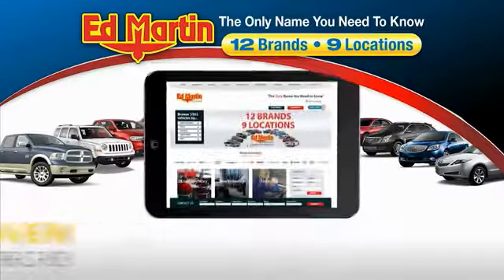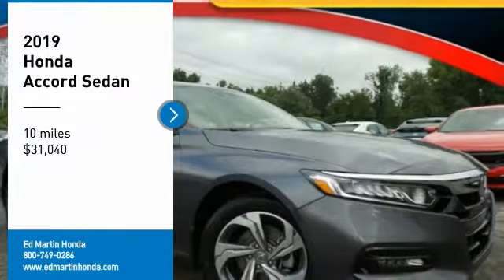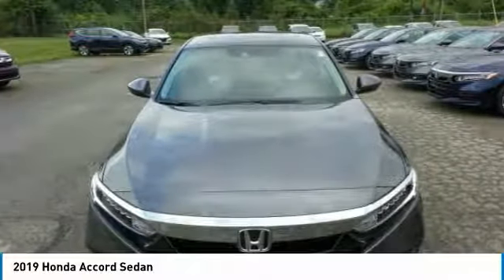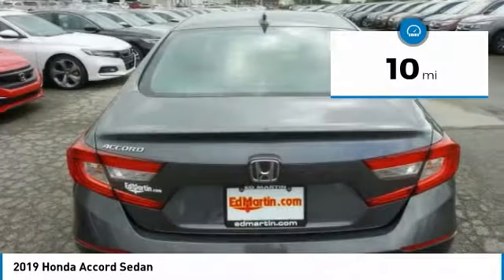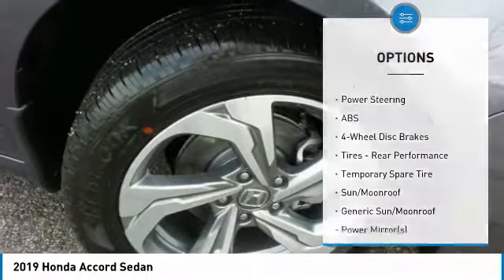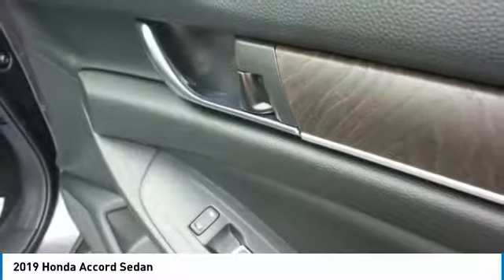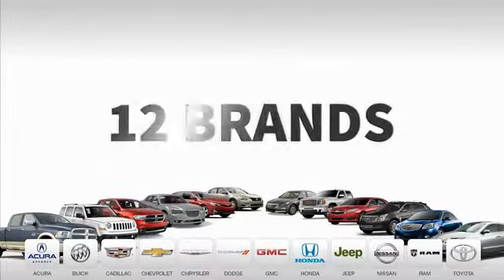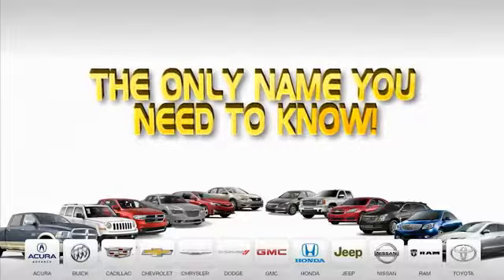2019 Honda Accord Sedan 2AC3549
2019 HONDA ACCORD SEDAN Indianapolis, IN
Stock# 2AC3549

BACK-UP CAMERA, LEATHER, HEATED FRONT SEATS, LANE DEPARTURE WARNING, BLUETOOTH, MOONROOF, MP3 Player, BLIND SPOT MONITORING, KEYLESS ENTRY, 38 MPG Highway, SAT RADIO, TURBOCHARGED, ALLOY WHEELS. The 2019 Honda Accord is the result of thoughtful engineering, expressed through strong character lines, LED headlights, and LED fog lights. The front-end is as innovative as it is distinctive, with Active Grille Shutters and Air Curtains that help improve aerodynamics and efficiency. With a muscular fastback-inspired design, the Accord offers passengers head-turning style with ample space. The quiet cabin features high-quality, soft-touch materials and an expansive front view for an exciting combination or elegance and convenience. Ergonomic design meets soft-touch, high-quality trim-including available leather wrapped steering wheel to create a cabin unlike any other. A full color 7in touch screen offers customizable digital in-dash display, simplifying access to the information you need. The generous trunk space gives you plenty of room for gear, groceries or whatever you need to fill your life with. Accord offers three advanced powertrains, including 1.5L and 2.0L turbocharged engines and a next generation two-motor hybrid system. Add a thrill with available paddle shifters, a standard 6-speed manual transmission on Sport trims or deceleration selectors on Hybrid trims. An adaptive damper system actively controls suspension action, while wheel resonators help minimize road noise for a refined driving experience. The Honda Satellite-Linked Navigation System features maps and provides lane guidance and live search functionality. Accord comes with Honda Sensing standard, an intelligent suite of safety and drive assistive technologies that can help you stay aware on the road and could even help avoid a collision.